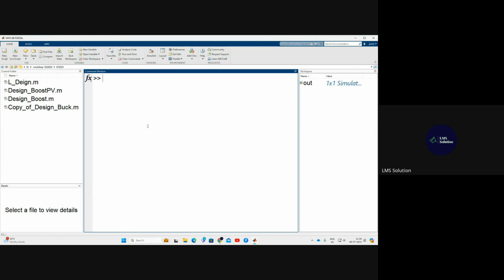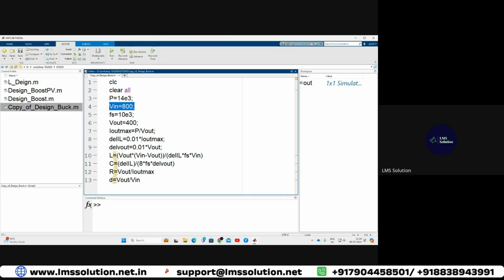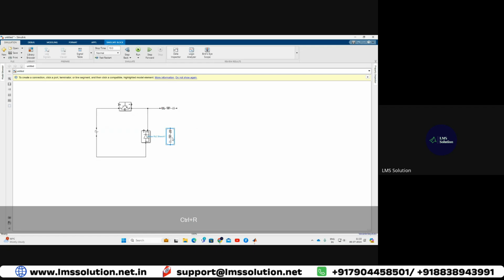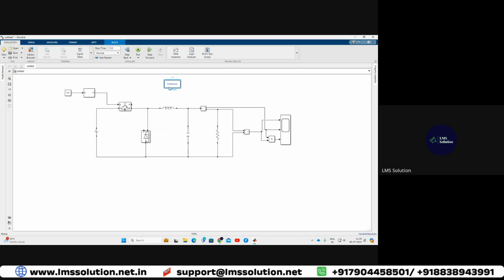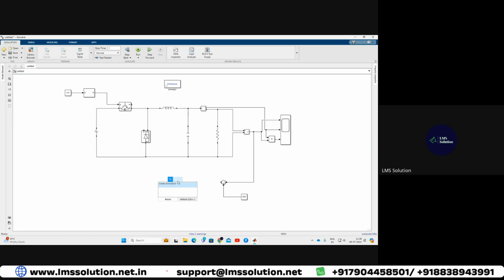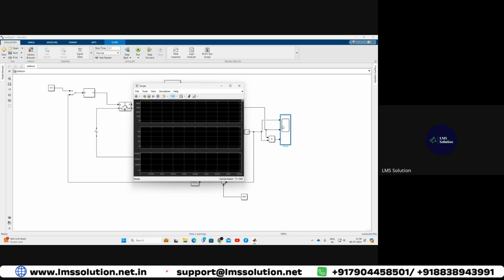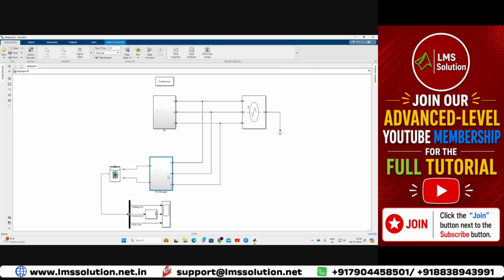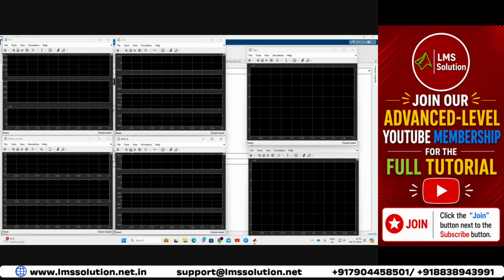MATLAB Implementation of Advanced Control, Grid-Connected PV & EV Charging Station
Learn 𝐌𝐀𝐓𝐋𝐀𝐁 𝐒𝐢𝐦𝐮𝐥𝐢𝐧𝐤 through an advanced workshop covering PID control, DC-DC converter design, grid-integrated photovoltaic (PV) systems, and an EV charging station application.

This workshop demonstrates the mathematical design, controller tuning, MPPT using Perturb and Observe (P&O), grid synchronization, and bidirectional EV charging concepts using practical Simulink models.

Perfect for students, researchers, and engineers working in power electronics, renewable energy, smart grids, and electric vehicle charging systems.

𝐒𝐈𝐌𝐔𝐋𝐀𝐓𝐈𝐎𝐍 / 𝐌𝐎𝐃𝐄𝐋 𝐃𝐄𝐓𝐀𝐈𝐋𝐒:
𝐖𝐨𝐫𝐤𝐬𝐡𝐨𝐩: Advanced Control and Energy System Modelling
𝐒𝐞𝐬𝐬𝐢𝐨𝐧 𝟏: PID-controlled Buck and Boost converter design
𝐃𝐞𝐬𝐢𝐠𝐧: Mathematical calculation of inductance, capacitance, load resistance, and duty cycle
𝐂𝐨𝐧𝐭𝐫𝐨𝐥: Closed-loop negative feedback using the MATLAB PID Tuner
𝐒𝐞𝐬𝐬𝐢𝐨𝐧 𝟐: Grid-integrated 100 kW photovoltaic system
𝐌𝐏𝐏𝐓: Perturb and Observe (P&O) algorithm implemented using a MATLAB Function block
𝐆𝐫𝐢𝐝 𝐂𝐨𝐧𝐭𝐫𝐨𝐥: DC-link voltage control, DQ current control, and Phase-Locked Loop (PLL)
𝐒𝐞𝐬𝐬𝐢𝐨𝐧 𝟑: PV-integrated EV charging station with a 600 V EV battery
𝐏𝐨𝐰𝐞𝐫 𝐅𝐥𝐨𝐰: PV charges the EV battery during daytime, while the grid supports charging during low-irradiation or nighttime operation
𝐊𝐄𝐘 𝐏𝐎𝐈𝐍𝐓𝐒:
PID controller implementation for DC-DC converters
Buck and Boost converter modelling
Open-loop and closed-loop simulation
MATLAB PID Tuner demonstration
100 kW grid-connected PV system modelling
MPPT using Perturb and Observe (P&O)
Grid synchronization using PLL and DQ control
EV charging station integration
Bidirectional charging control concept
Daytime PV charging and nighttime grid-assisted charging

project eee
matlab projects
phd projects